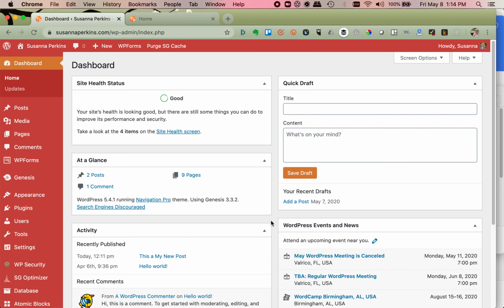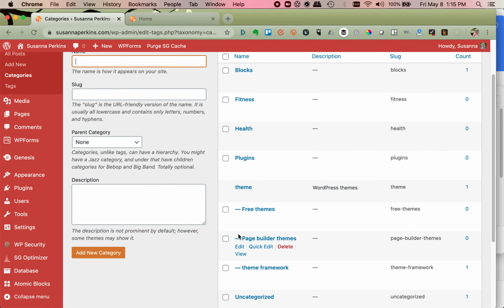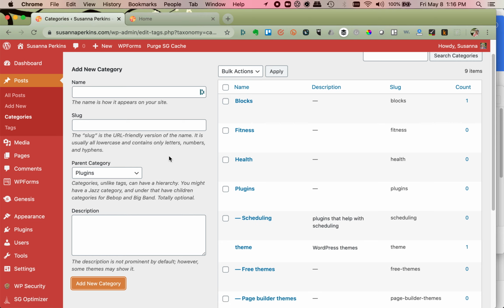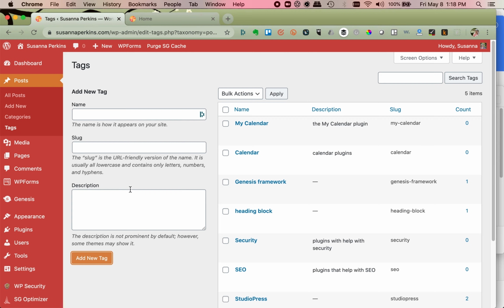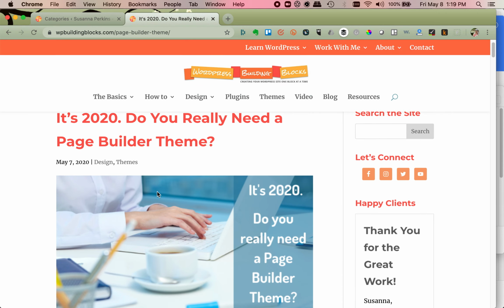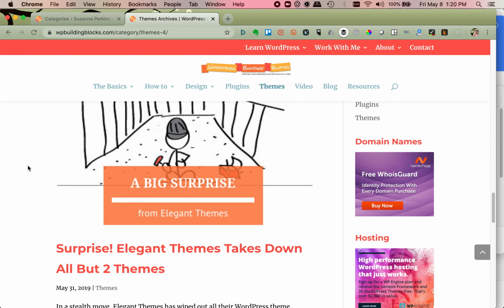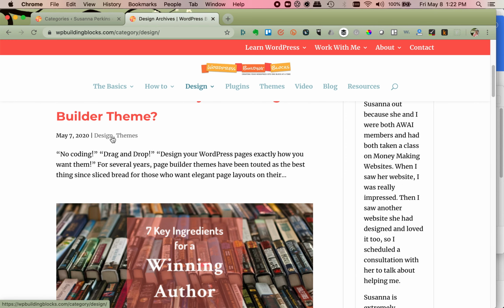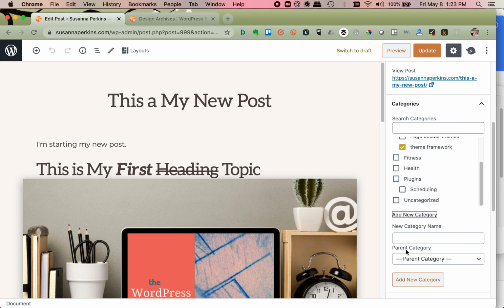Content 3: Categories and Tags